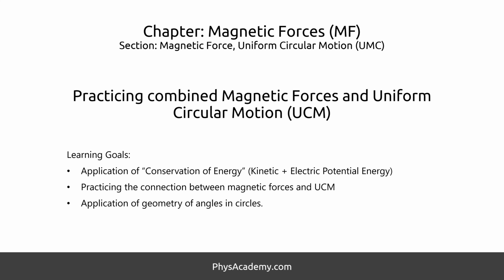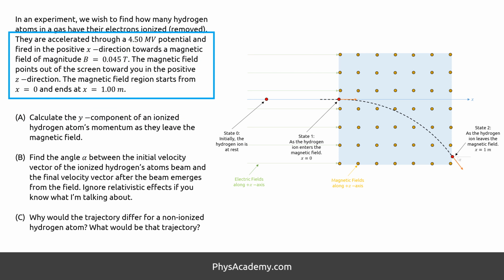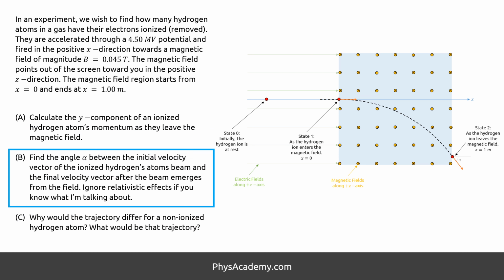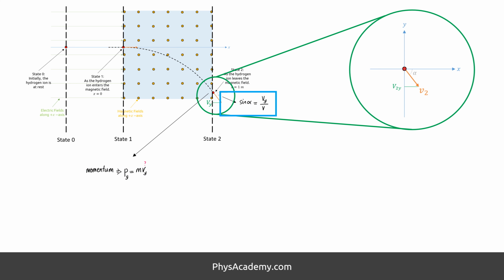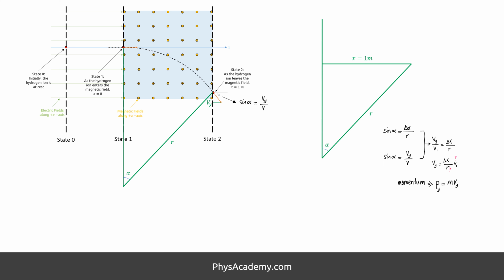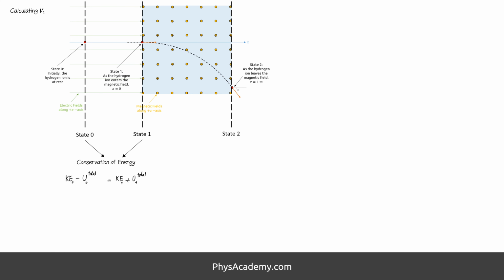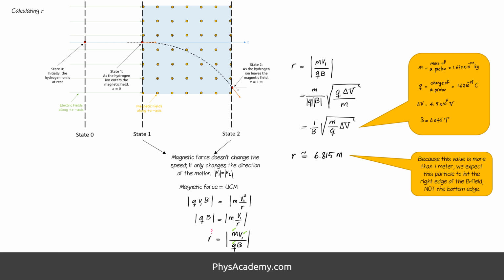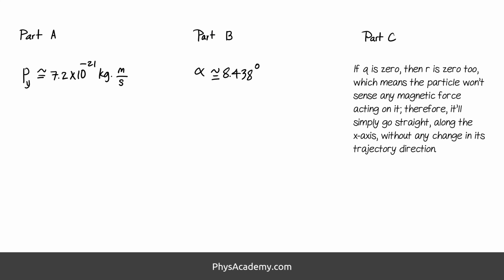Practicing combined Magnetic Forces and Uniform Circular Motion (UCM)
In an experiment, we wish to find how many hydrogen atoms in a gas have their electrons ionized (removed). They are accelerated through a 4.50 MV potential and fired in the positive x-direction towards a magnetic field of magnitude B = 0.045 T. The magnetic field points out of the screen toward you in the positive z-direction. The magnetic field region starts from x = 0 and ends at x = 1.00 m.

(A) Calculate the y-component of an ionized hydrogen atom’s momentum as they leave the magnetic field.
(B) Find the angle α between the initial velocity vector of the ionized hydrogen’s atoms beam and the final velocity vector after the beam emerges from the field. (Ignore relativistic effects if you know what I’m talking about.)
(C) Why would the trajectory differ for a non-ionized hydrogen atom? What would be that trajectory?

00:21 - Reading and analyzing the problem statement
02:03 - Planning the roadmap of our solution
03:49 - Finding the particle escape velocity
04:33 - Finding the radius of the UCM
05:13 - Finding the angle of the escape velocity and the particle’s momentum along the y-axis
05:43 - Answering part C